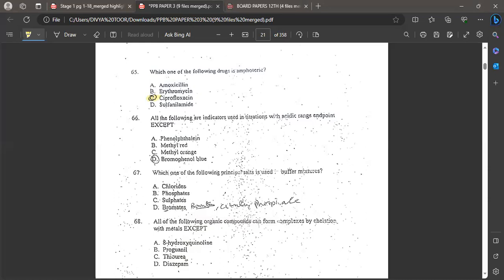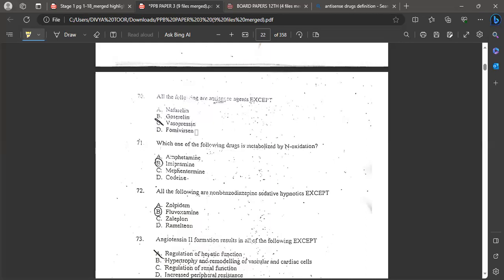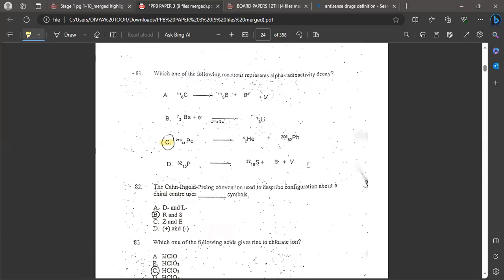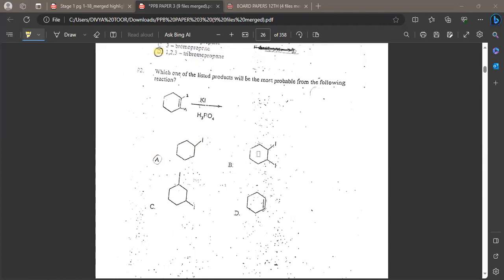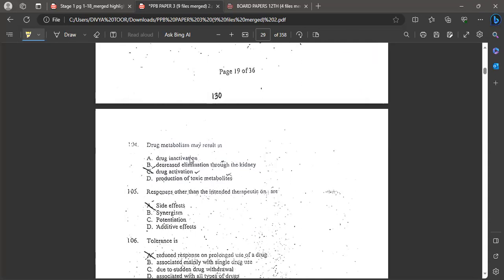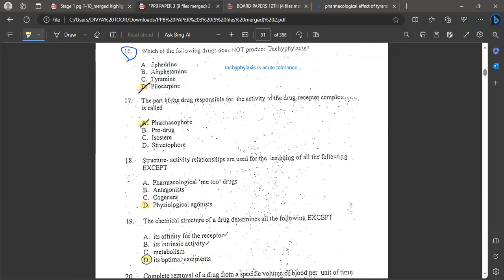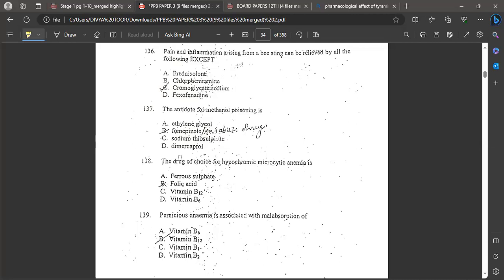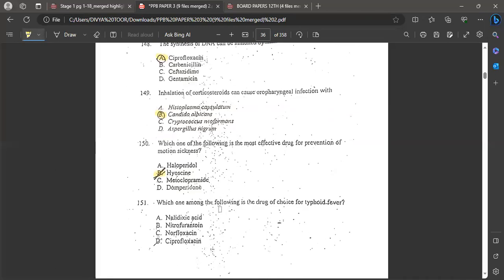PPB papers revision 1